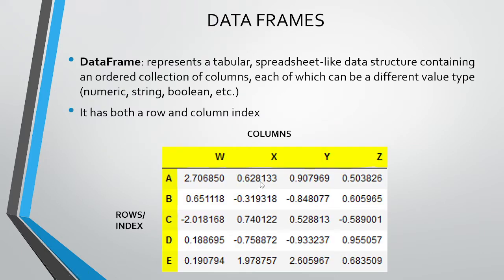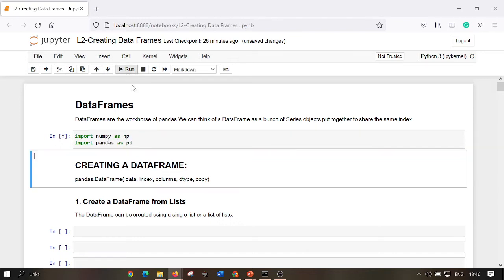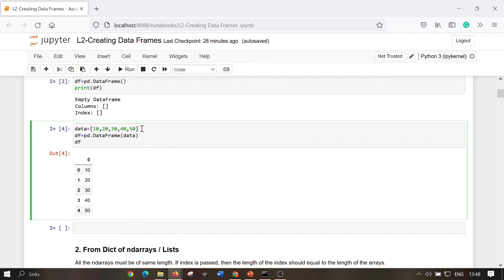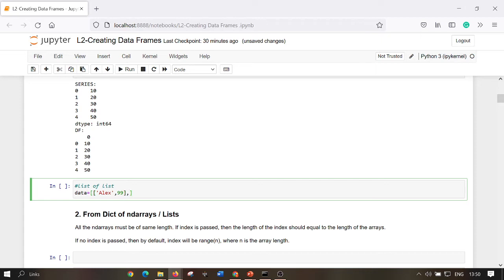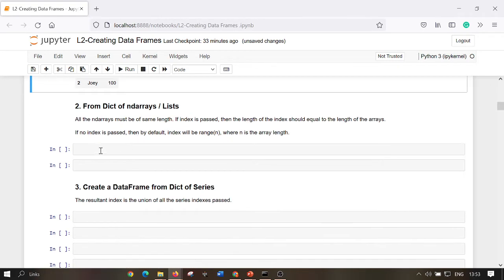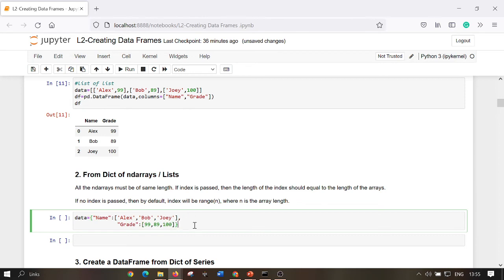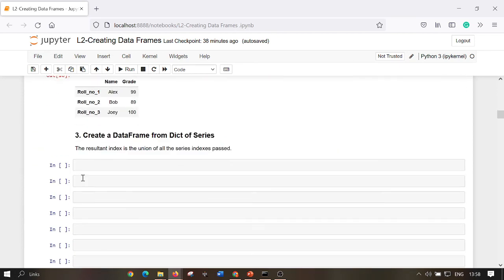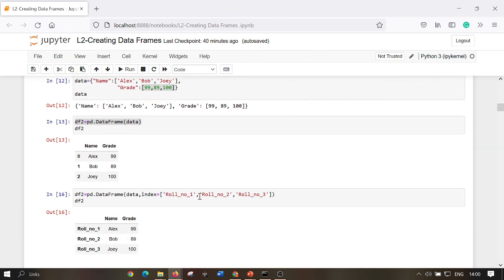Lec-2 Data Frames | DIFFERENT WAYS OF CREATING DATA FRAMES IN PANDAS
In this video we walk through Creating DataFrame in different ways.

TimeStamps:
00:11 - DATA FRAME INTRO
02:50 - 1) Creating DataFrame using LISTS
06:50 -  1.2) Creating DataFrame using LIST of LISTS
10:45 - 2) Creating DataFrame using DICT of Lists
14:44 - 1) Creating DataFrame using DICT of SERIES